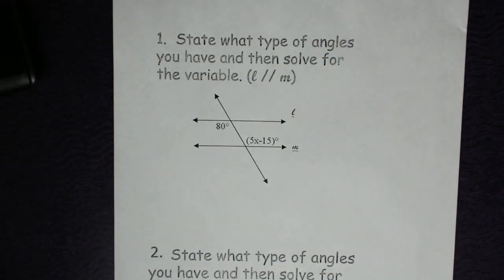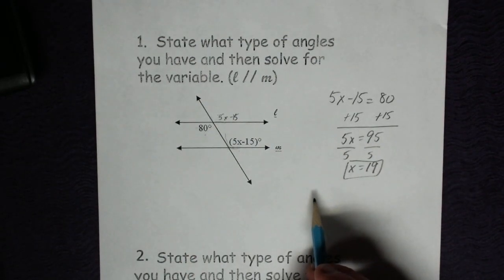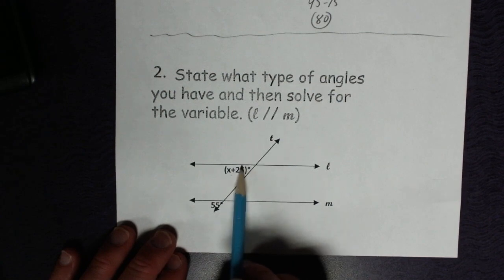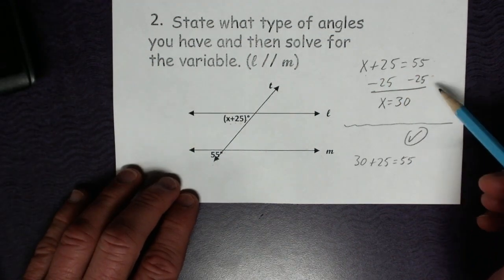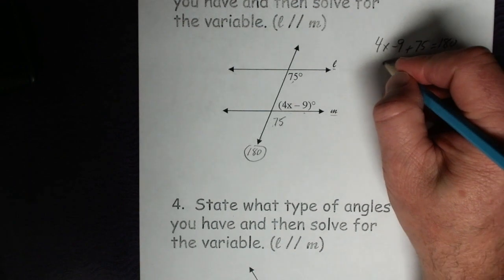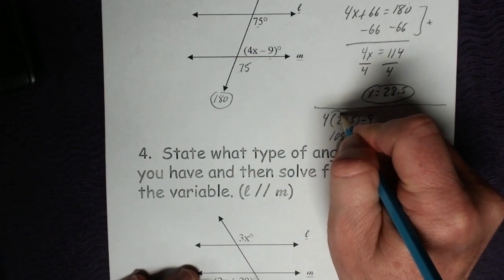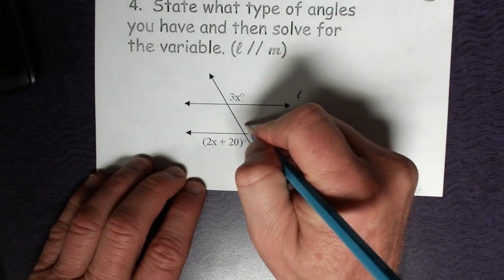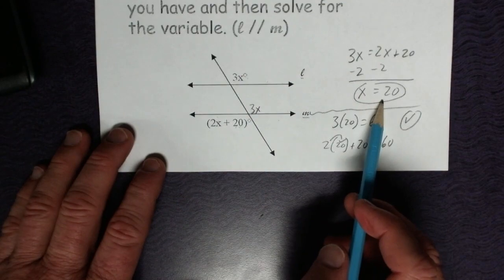Parallel Lines, Angles, and Equations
Guided notes on solving equations with parallel lines and transversals.